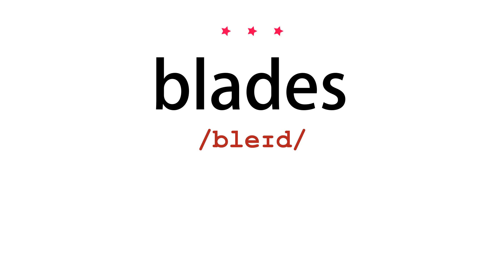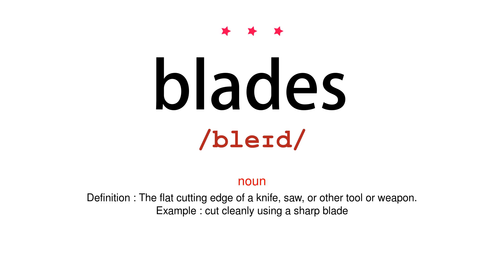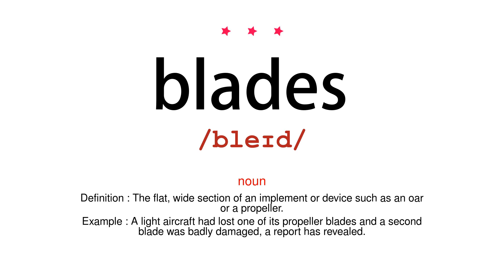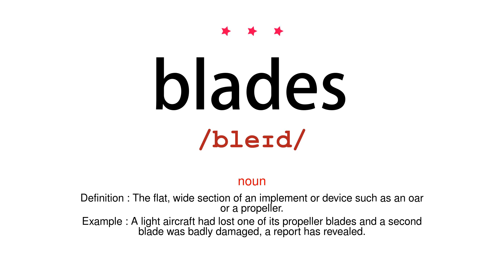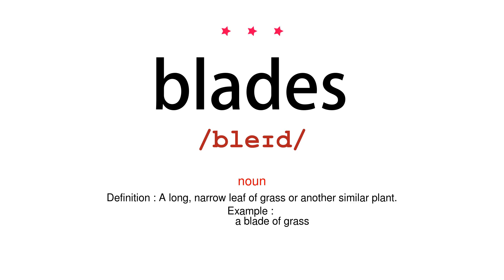How to pronounce blades - Vocab Today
The pronunciation of the word blades in Amercian accent is demonstrated in this video. If the word is from another language, such as brand name, it will be pronounced in its original language. Based on the word frequency, this is of 3 stars difficulty.

The word blades has the following meanings:
1. (noun)
Definition : The flat cutting edge of a knife, saw, or other tool or weapon.
Example : cut cleanly using a sharp blade
2. (noun)
Definition : The flat, wide section of an implement or device such as an oar or a propeller.
Example : A light aircraft had lost one of its propeller blades and a second blade was badly damaged, a report has revealed.
3. (noun)
Definition : A long, narrow leaf of grass or another similar plant.
Example :
              a blade of grass
4. (verb)
Definition : Skate using Rollerblades.